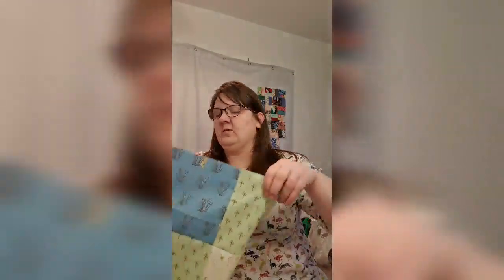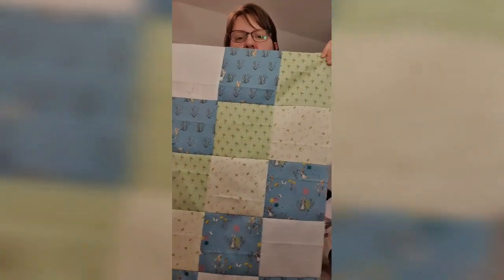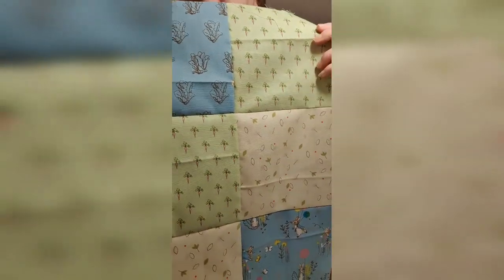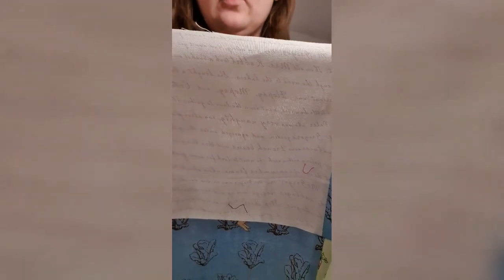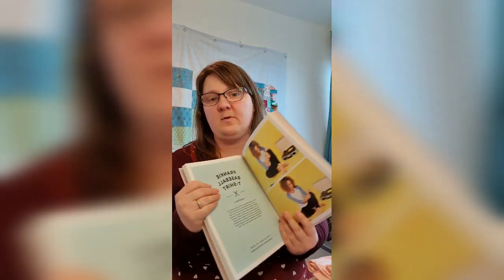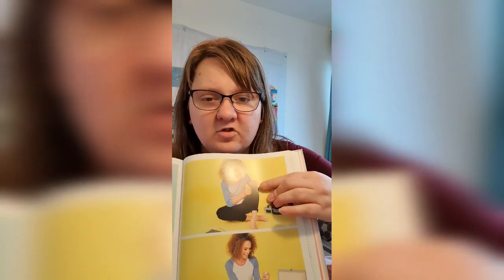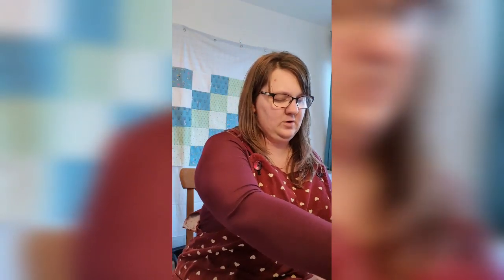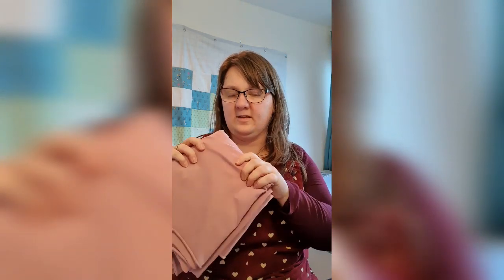Nicolawmakes: what am I working on. Baby quilt and pattern plans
Another look into my beginner sewing journey! Quilt top made for a baby die in April and my plans for my next few outfits. Eagerly waiting Sew Hayley Jayne box